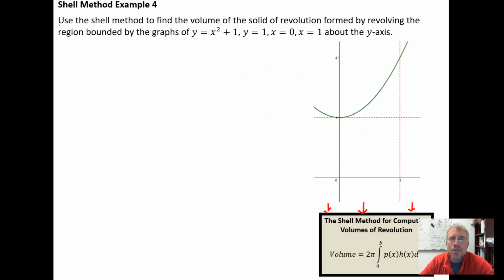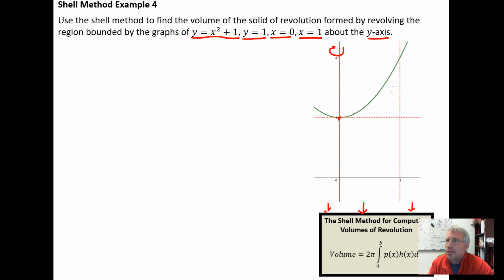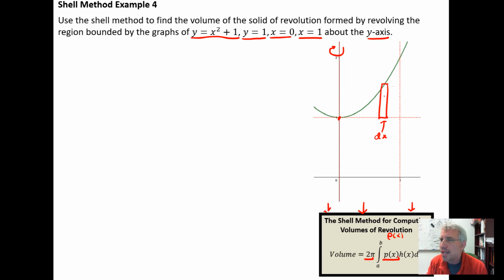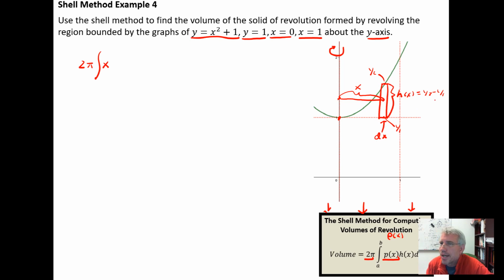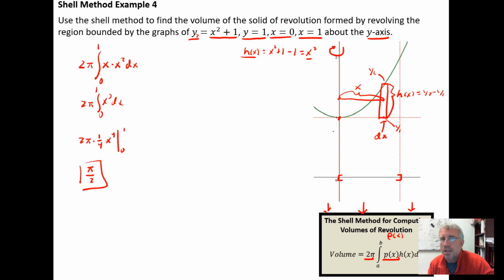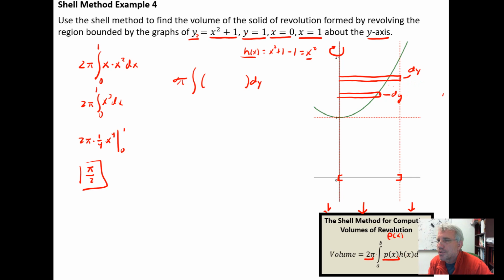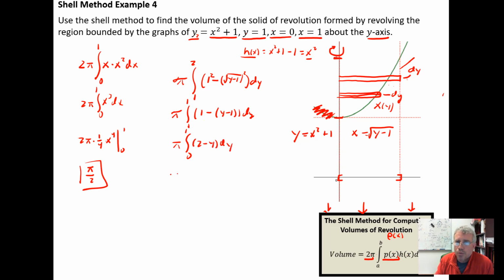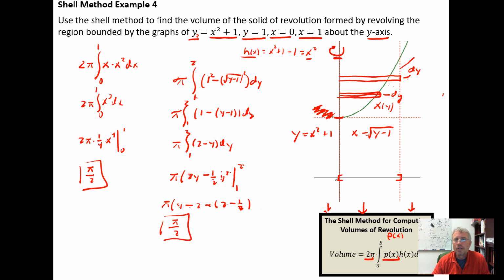Volumes of Revolution: Shell Method with a y-Axis Revolution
In this video, we use the shell method to calculate a volume of revolution with a y=axis revolution.